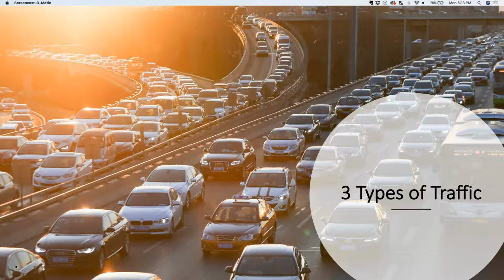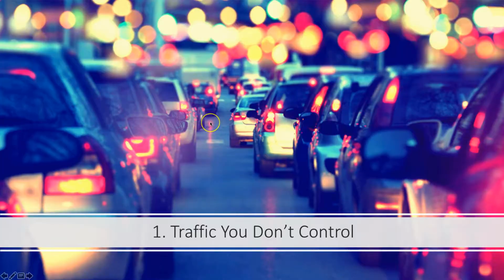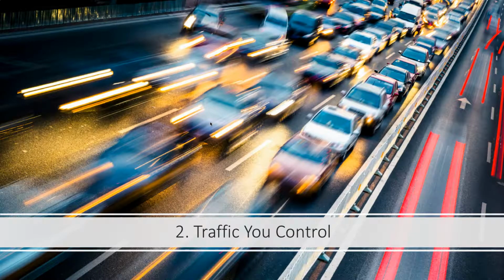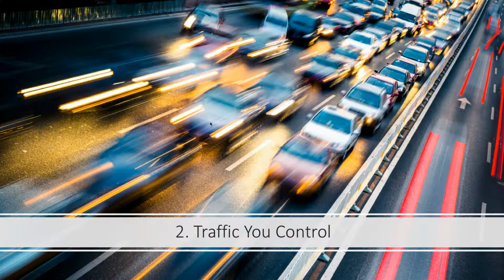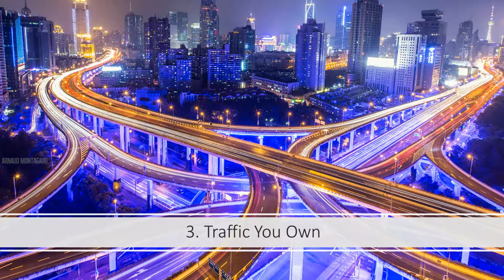Lawyers Get 3 Types of Traffic - Do You Know Which is Most Important?